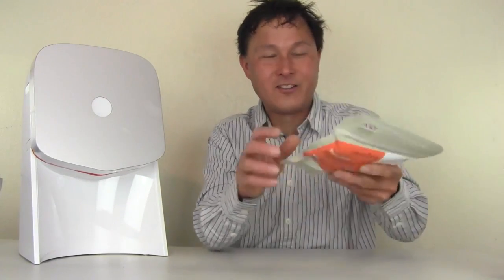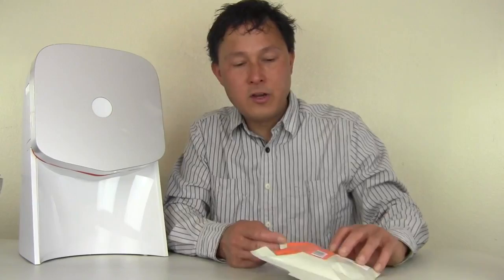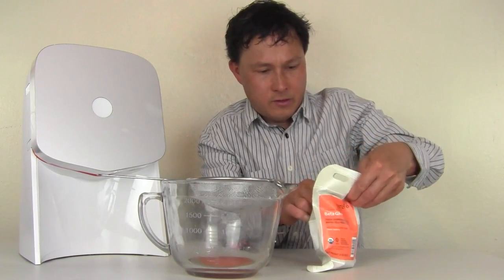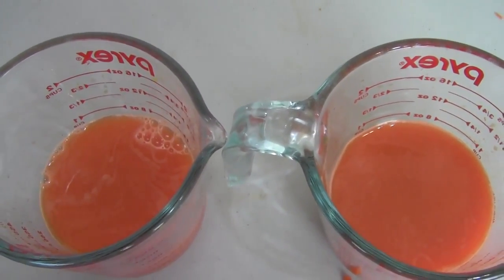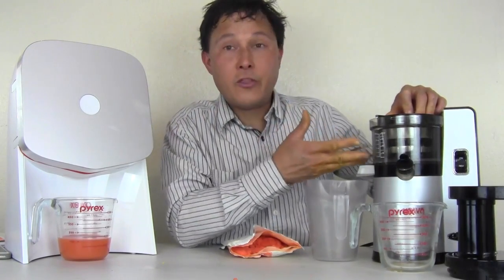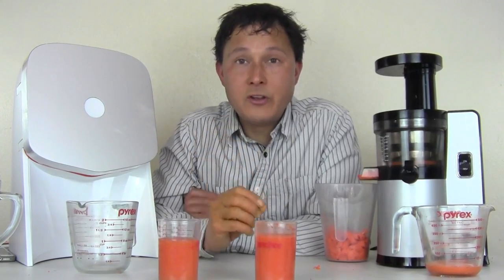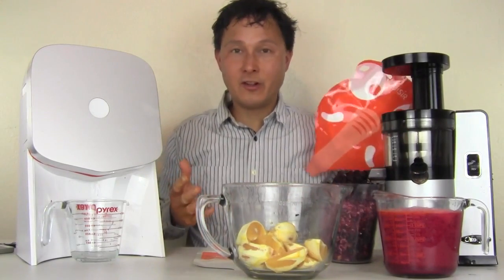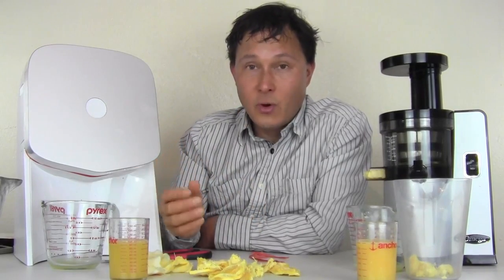$400 Juicero Juicer In-Depth Review & Hand Squeezing Produce Pack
shares his opinions on the Juicero Juicer in this in-depth comparison review.

First, John will open a juice pack to show you the contents inside, and if the pack already contains liquid or not.

Next, You will see man vs machine where John will squeeze the Juicero Juice pack with his bare hands and at the same time, the juicero will squeeze the same juice pack to see who is faster and who can make more juice.

Next, John will juice the remnant pulp from the Juicero in an Omega VSJ843 juicer to see if he can extract more juice.

Next, John will juice the contents of one juicero juice pack to see the yield difference and share with you the color difference and explain the discrepancies between them.

Next, John will compare the Juicero a $5 press pack, and Juicing $5 of organic produce in the VSJ843 to see which can make more juice in the same amount of time.

Finally, John will attempt to juice oranges in a Juisir Press Bag in the Juicero juicer to see if it works.  He will also juice the same oranges in the Omega VSJ843 to show you the color difference and explain his opinions on why this is so, and the nutritional quality difference.

After watching this in-depth review of the Juicero juicer, you will learn if you will want to purchase this juicer or a standard cold press juicer.  You will also learn more about their juice packs and probably more that you wanted to know about this juicer.

Learn more about and purchase the Omega VSJ843 Juicer(as seen in this episode)

TOC of this video:
0:01:45 Why Juicing is Good For You
0:21:15 My opinions on the Juicero Produce Pack
0:24:29 Cutting open Juicero Produce Pack to see what inside?
0:25:25 Man vs Machine Introduction
0:29:00 Juicero vs Me Hand Pressing Produce Pack with stopwatch
0:39:13 Juicero vs Omega VSJ843 Comparison Explained
0:48:00 Juicing Juicero Produce Pack in Omega VSJ843 to see yield
0:51:00 Compare Juicero Juice vs Omega VSJ843 Juice made with same produce
0:58:00 Juicero vs Omega VSJ843 speed and cost of juice test
1:06:03 Pressing juice out of cut oranges in a Juisir Bag in the Juicero
1:12:33 Creating Orange Juice in the Omega VSJ843
1:13:21 Comparing pressed orange juice vs Omega VSJ843 Juice